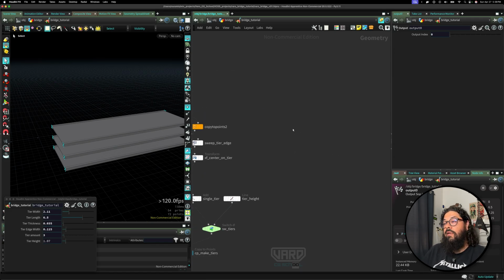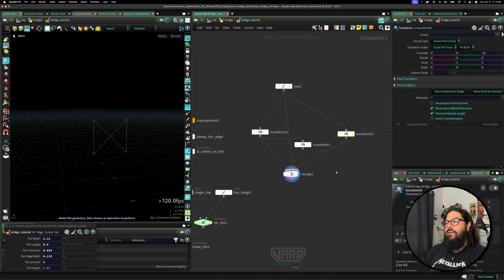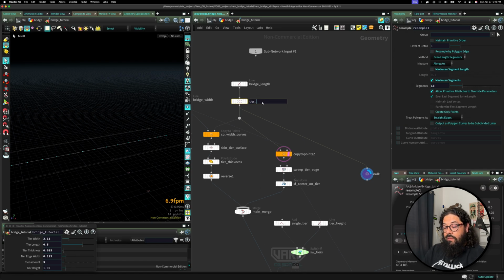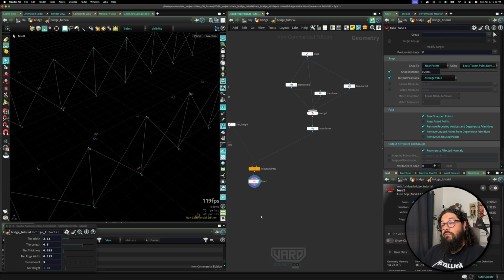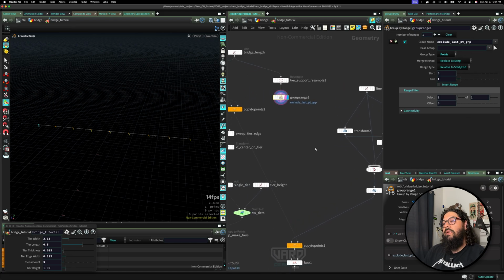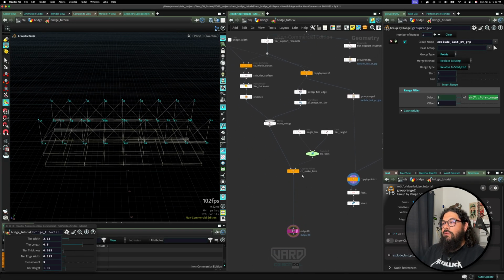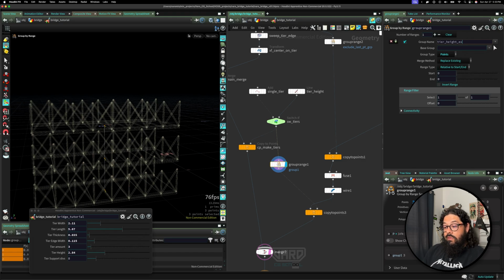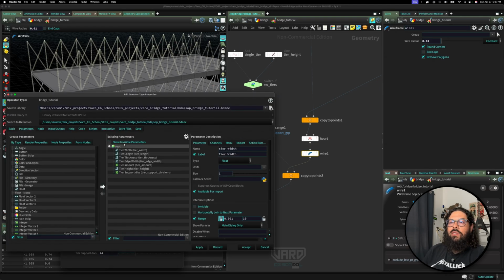VARO School - 3dBuzz Bridge recreation - Chapter 02 - Tier Supports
In this series we will pay homage to 3D Buzz by recreating on of their famous Houdini tutorials, the Bridge Asset done originally by Peter Claes.